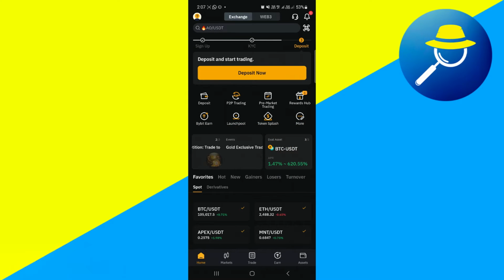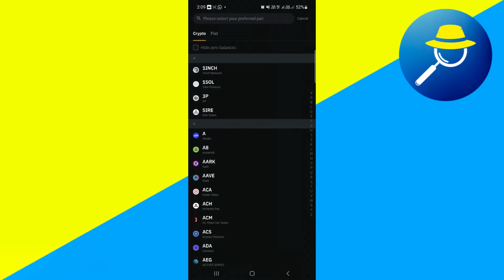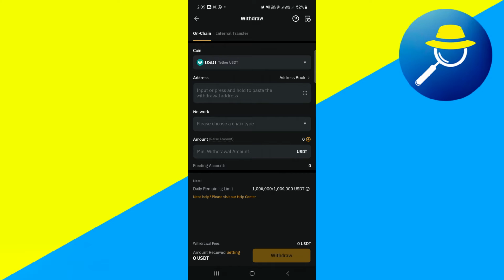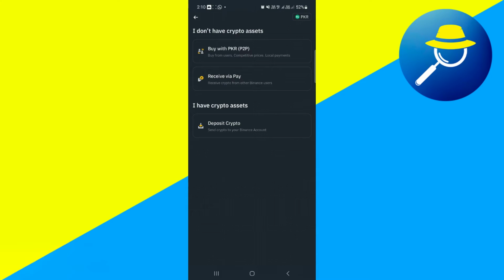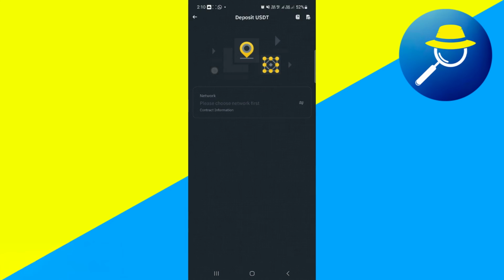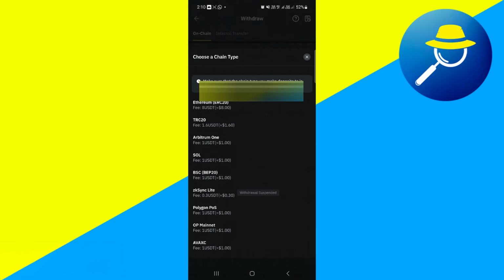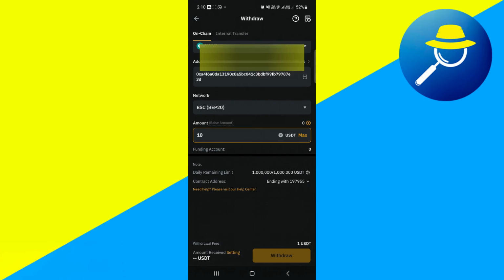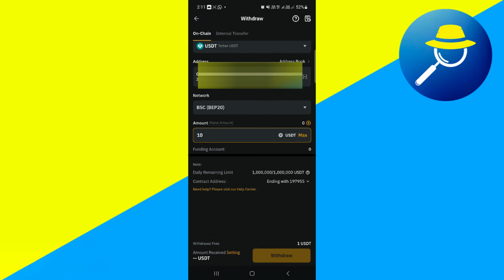How To Transfer/Send USDT From Bybit To Binance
Learn how to transfer USDT from Bybit to Binance in 2025 with this detailed, step‑by‑step guide. You'll see how to:

Initiate a USDT withdrawal on Bybit
Choose the correct network (e.g. TRC‑20 or ERC‑20)
Copy your Binance USDT deposit address
Complete security steps (2FA, email confirmation)

Perfect for crypto traders seeking fast, low‑fee stablecoin transfers between exchanges.